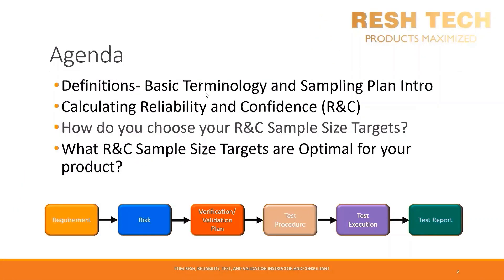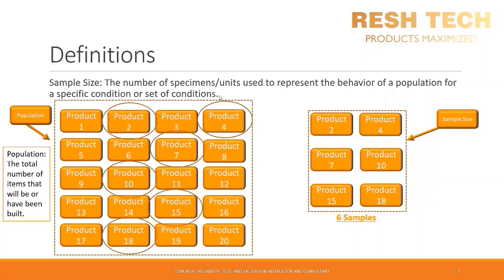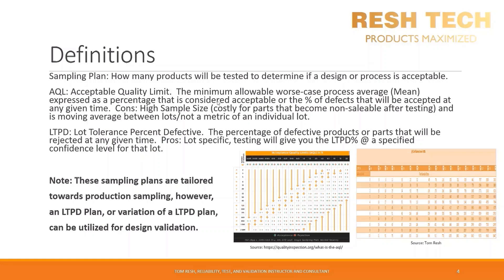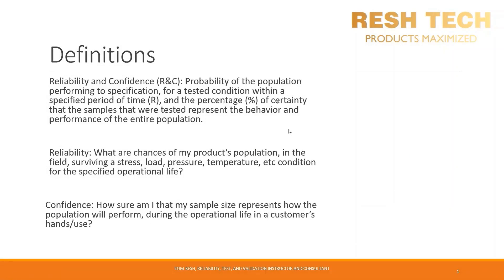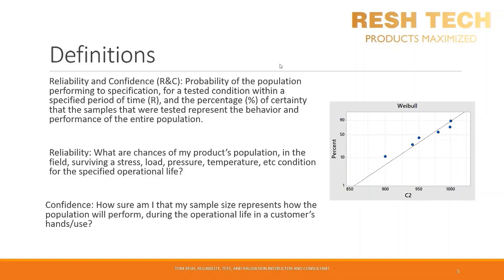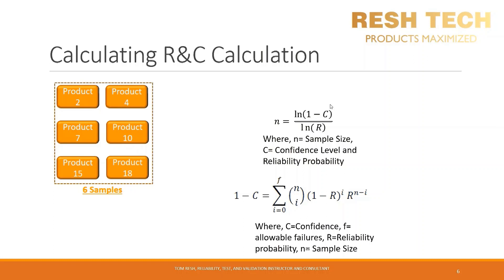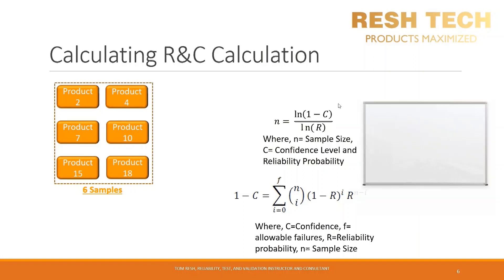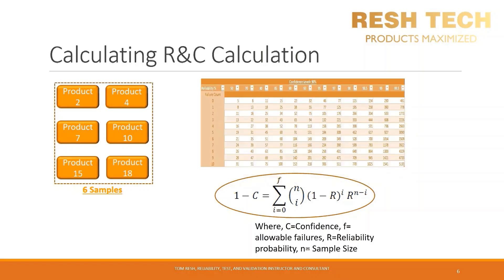Test Sample Size Determination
You guys asked for it, so I made it:  How to determine sample sizes for your test!

In Test Sample Size Determination, you will learn about test sample size determination.  We will discuss topics such as standard sampling plans, development of product specific sampling plans, and how to tailor a sampling plan specifically for your product and company's objectives.

Thank you for supporting "Everyone's Favorite Reliability and Test Guy!"

Want to learn more or get reliability, test, and validation engineering training or consulting from Tom Resh?